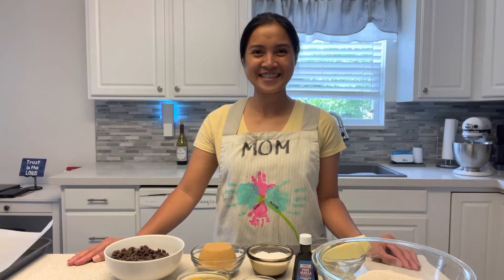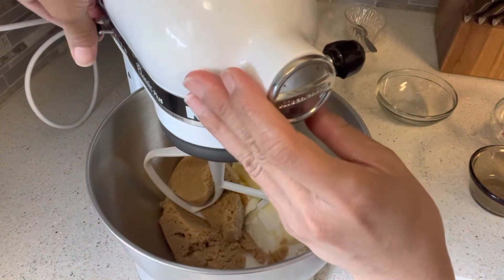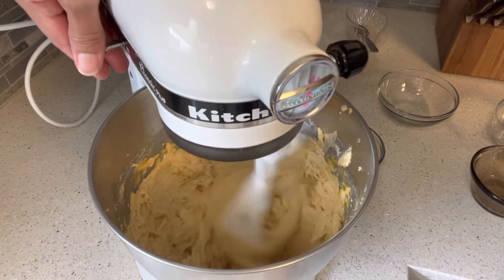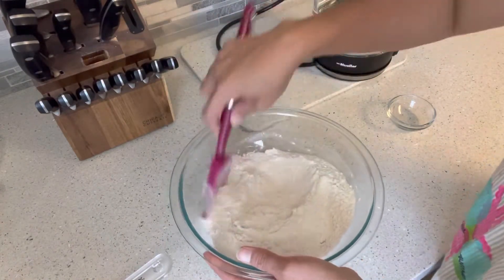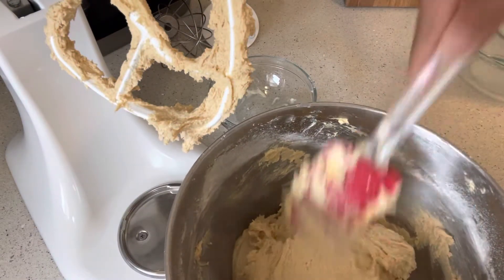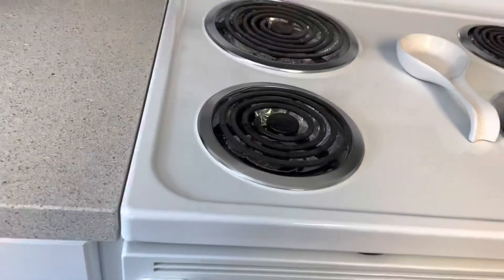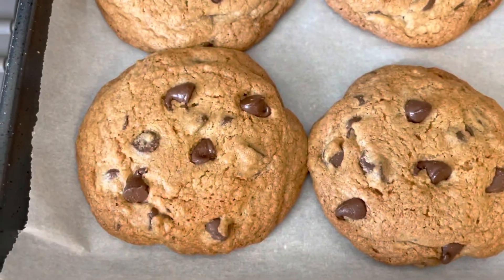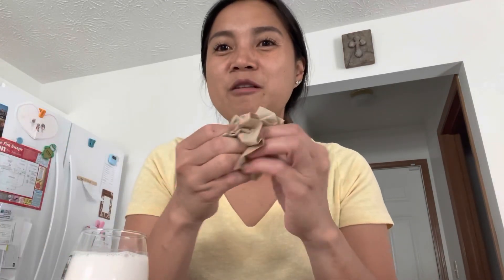Kids Favorite Cookies Whole Year Long [Chocolate Chip Cookies/Dessert/Snack]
Soft Chocolate Chip Cookies is soft, and loaded of chocolate. One of my son’s favorite snack or dessert.